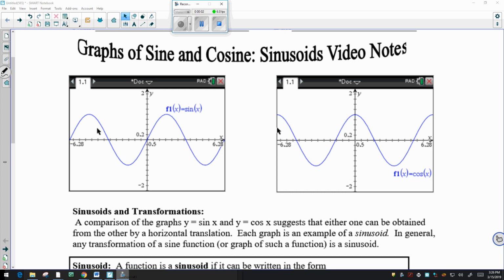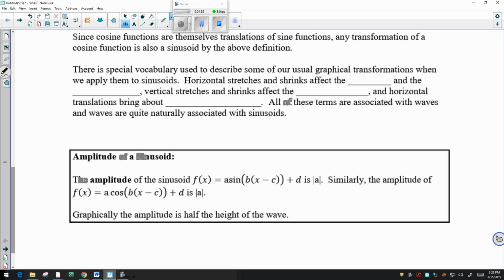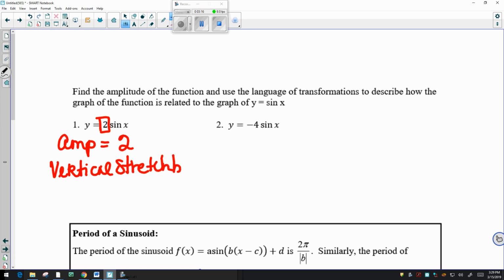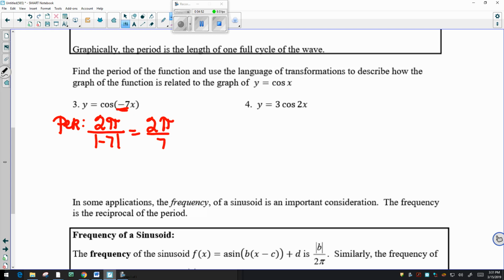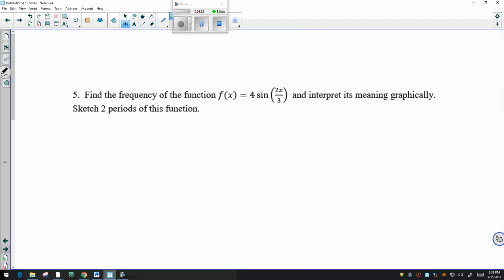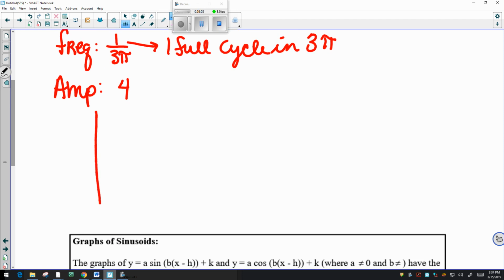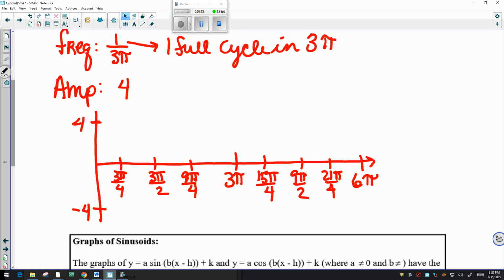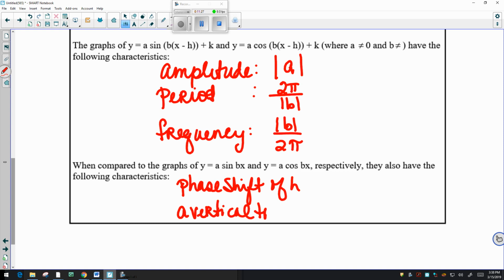Graphs of Sine and Cosine Sinusoids